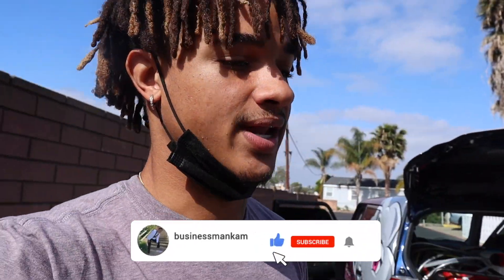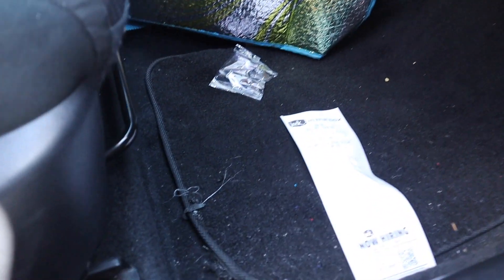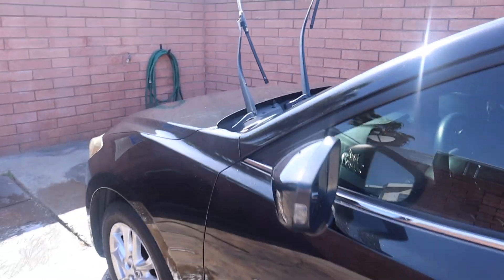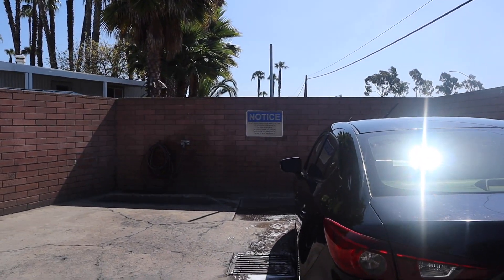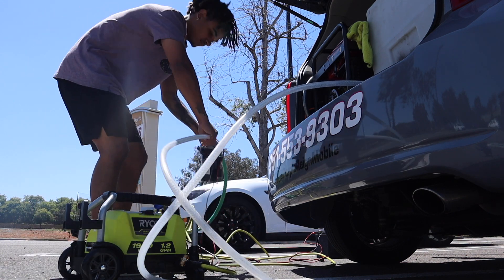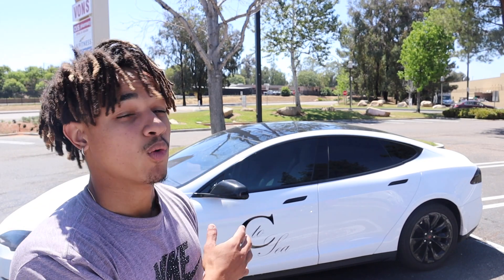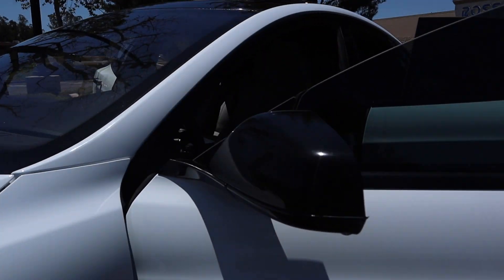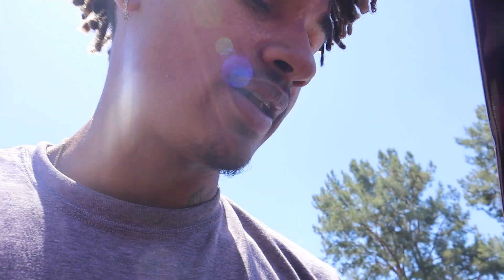A Day In The Life Of A 20 Y/o Mobile Car Detailer // During A California Summer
What’s up guys ! I first just want to thank all that we’re still active to support the last video I uploaded , it was great to see . Hopefully we can reach more on this one ! But today we did a day in the life where you got a glimpse into a day in my life as a mobile detailer ! At the end I give you guys the amount I have made on the day and it turned out to be a pretty good day !